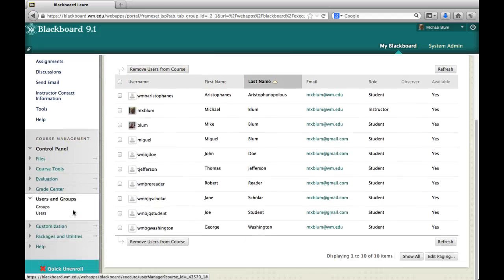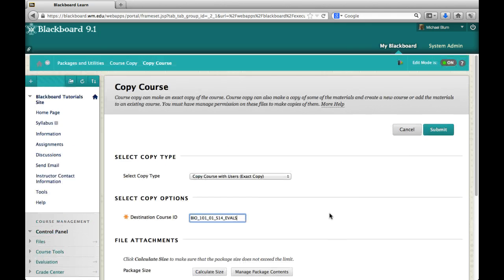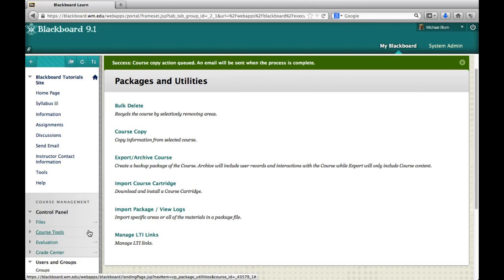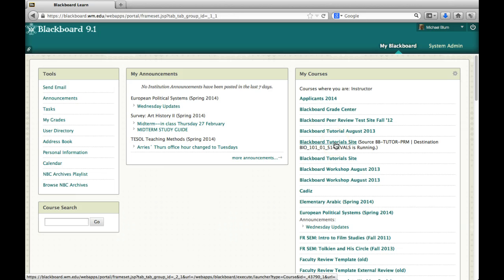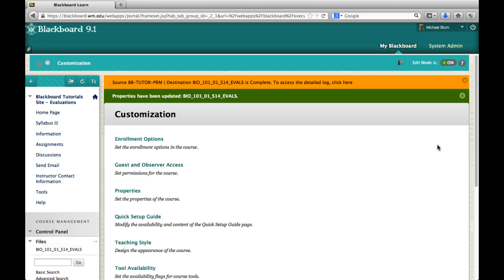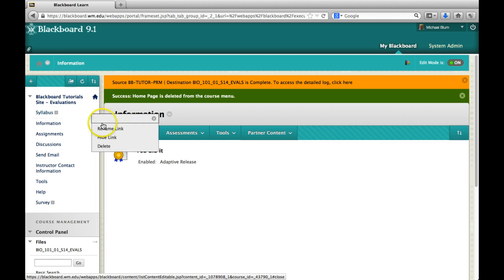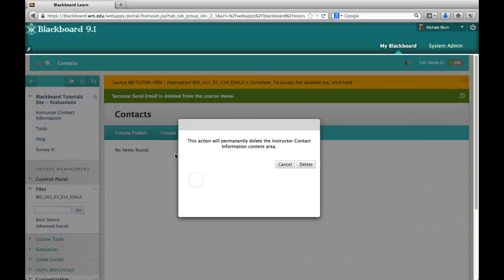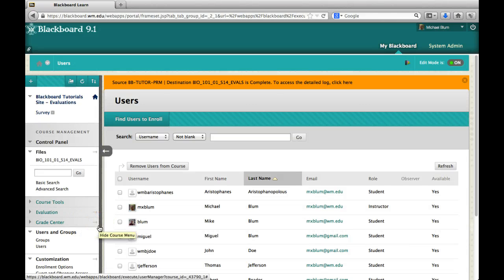Copy Course with Users